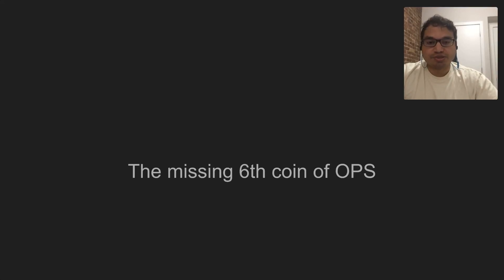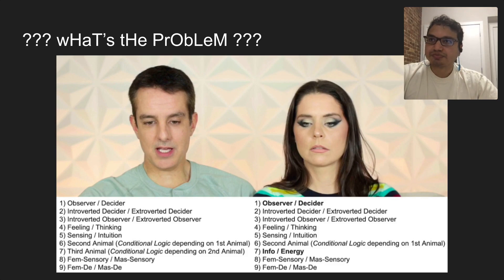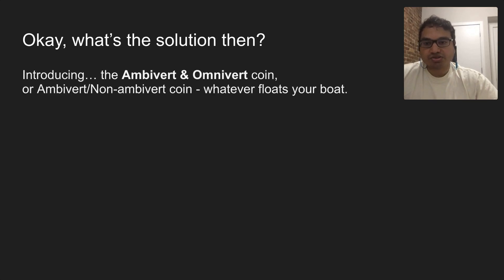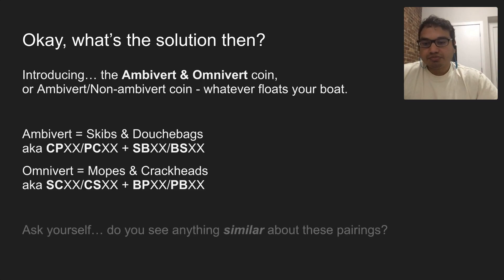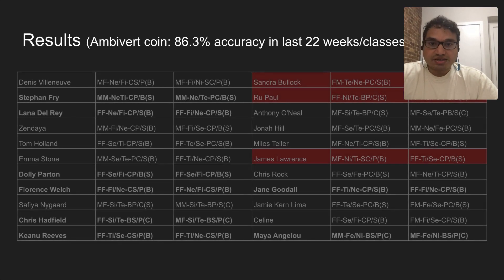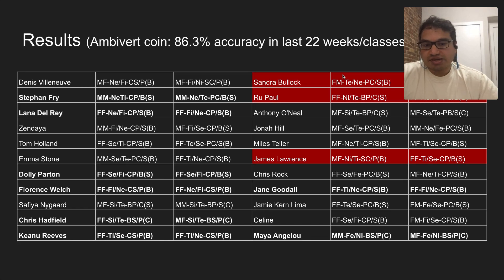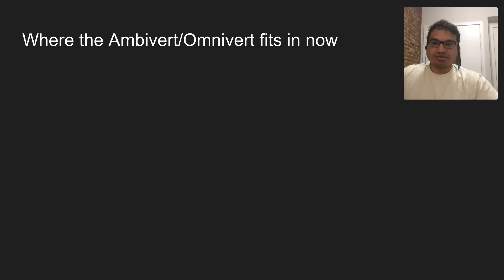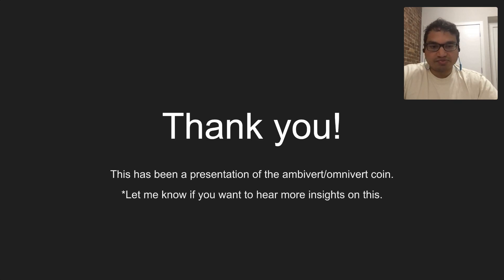The missing 6th coin in OPS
Please leave a comment to ask questions and share your thoughts!

RECAP:
- Sleep-first:
A: SB, O: SC

- Consume-first:
A: CP, O: CS

- Blast-first:
A: BS, O: BP

- Play-first:
A: PC, O: PB

TLDR;
A: C&P or B&S savior
O: S&C or P&B savior

To Antoine and Alexa, 4 months ago - Antoine brought up the idea that something fishy was going on with the 6th coin - it was "Ti inelegant". He talked about a need to look at it deeper.

That discussion led to this idea which I called Ambivert versus non-Ambivert. Over the 4 months leading up to the publication of this video, I took that idea, gathered evidence, analyzed what was going on with Ambiverts and non-Ambiverts (renamed to Omniverts) and distilled the theory into this video. Thank you 🙏 to Antoine and Alexa for inspiring the idea behind this video - let's bring this to the rest of the community and perhaps start using it collectively as a group in our typing process.

It seems like a real coin to me and perhaps to all of us in the OPS community. Yet, for D&S and their standards - perhaps there's a long way to go in proving that this is a coin worth adding to the checklist. Let's track our results and keep this coin in mind as we continue to improve as OPS typists.

Check out my personal YouTube channel here, where I review the routines of typed OPS celebrities:
And a habit tracker I created for that sweet Ni & Si routine-building